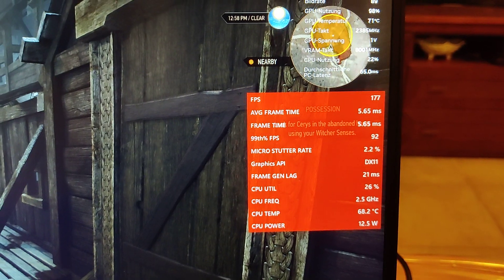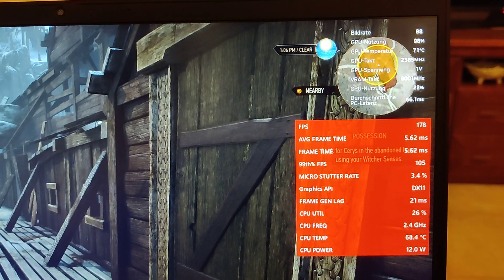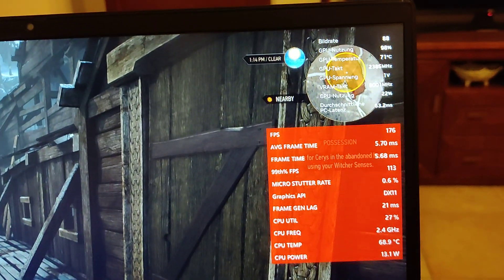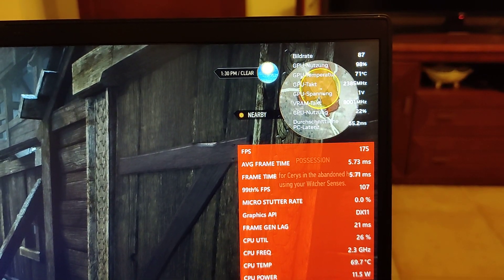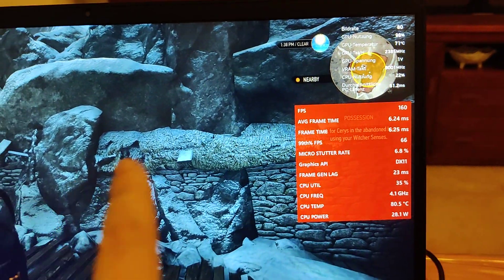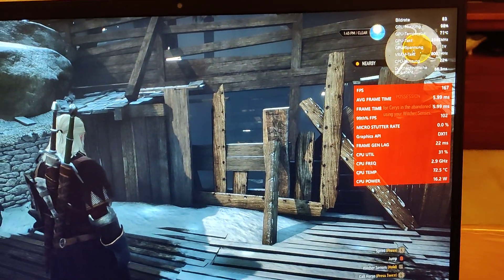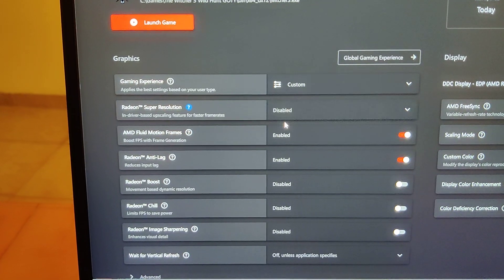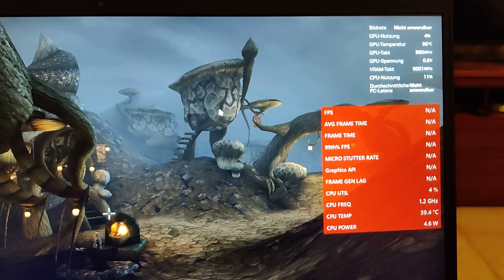Run AMD AFMF alongside an Nvidia GPU (DLSS3 + AMD Frame Gen) on AMD RDNA3 (i)GPU devices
Hi,

I finally got my RX 780m running as AFMF upscaling device alongside my RTX 4060 mobile (HP Omen 16 2023). Hybrid-graphics make more sense now!

I struggled quite a bit to make it work and also will explain how! This should work on all AMD laptops with an 700m iGPU inside (and maybe other AMD iGPUs like 680m). It is now possible to use the Nvidia graphics in combination with the 700m iGPUs and hopefully AMD will update driver for all  GPUs / iGPUs.

Witcher 3 is running on Ultra with Ultra RT btw. (forgot to show graphics settings in the video) but DLSS3 Frame Generation is enabled and the 780m interpolating frames with AFMF.

Looney's Tech Channel